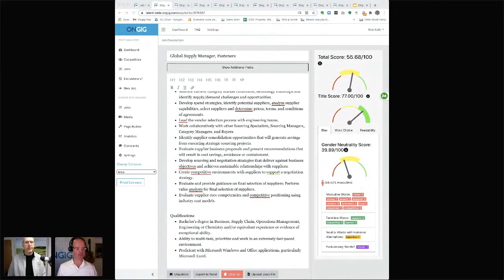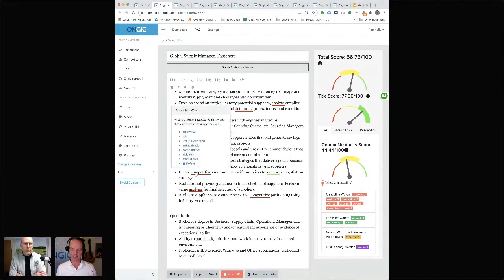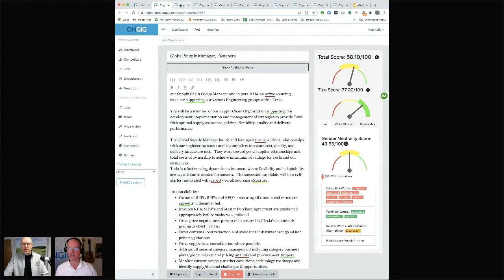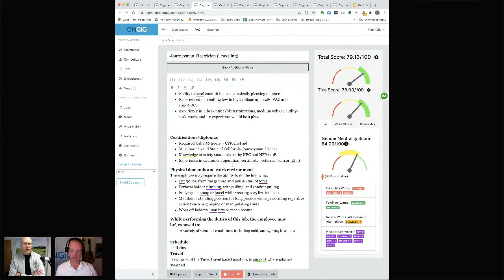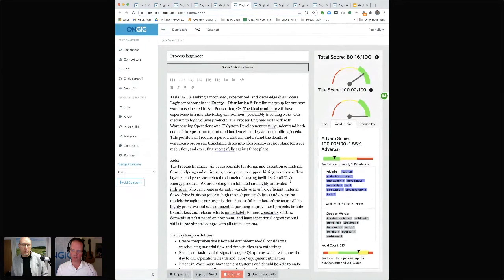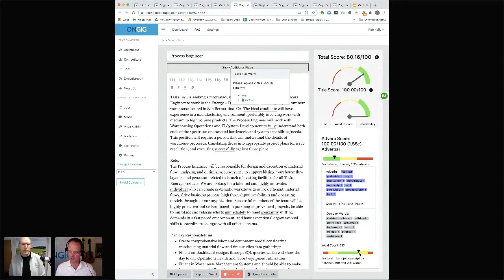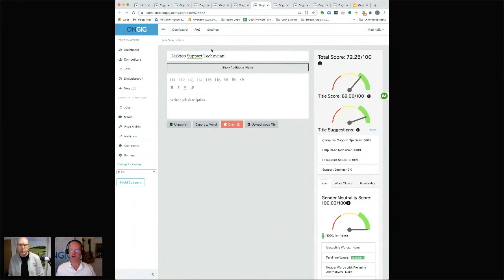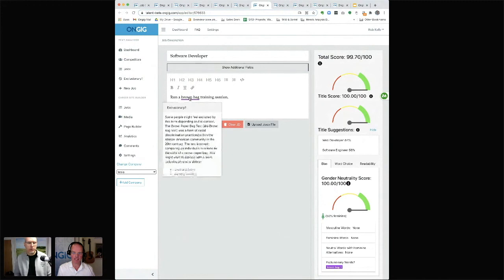Demo of OnGig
OnGig helps you write more inclusive job descriptions by analyzing words and offering suggestions to improve it.